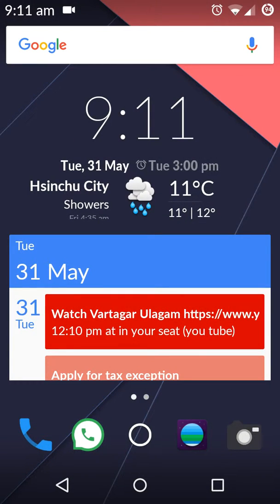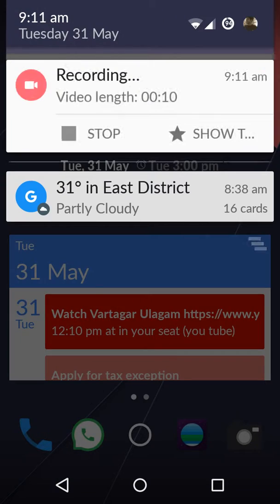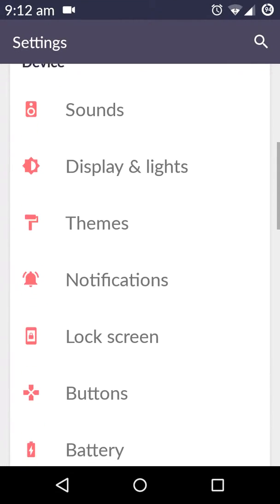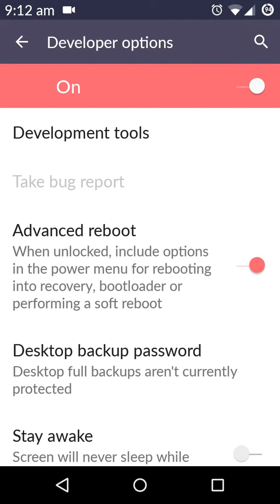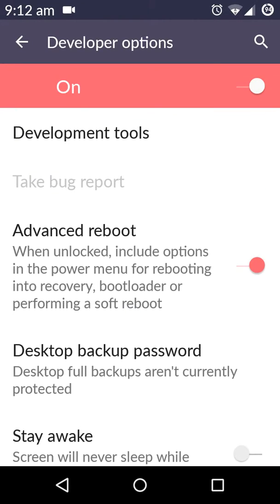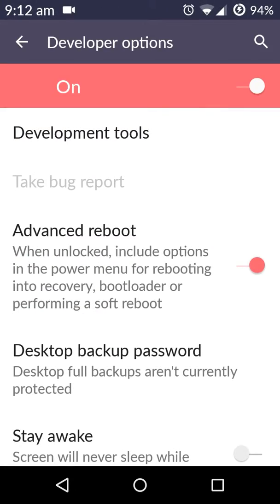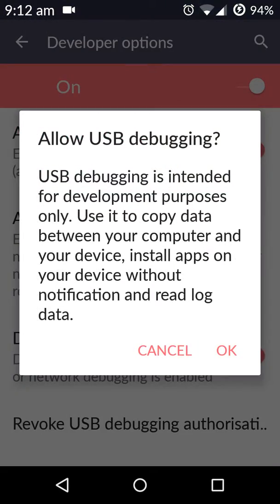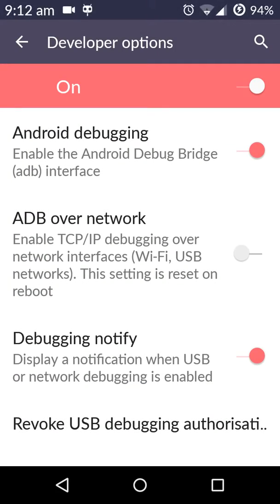YU yuphoria usb debugging problem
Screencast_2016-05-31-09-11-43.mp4